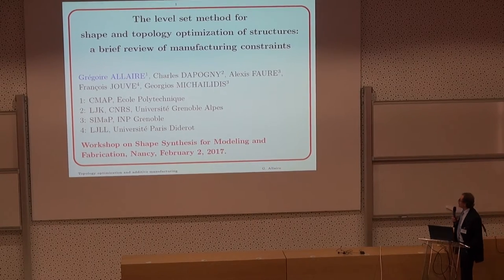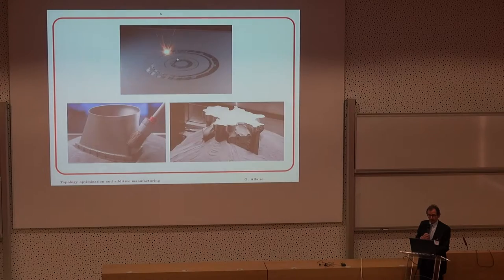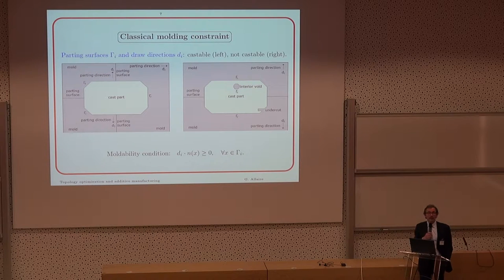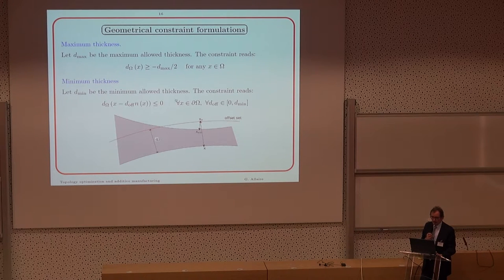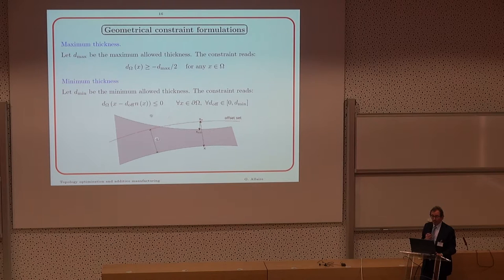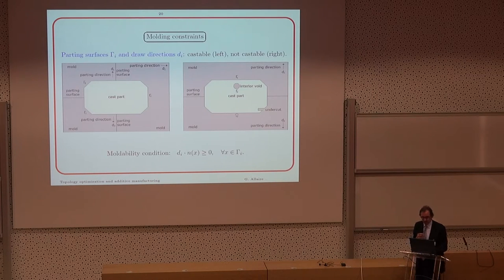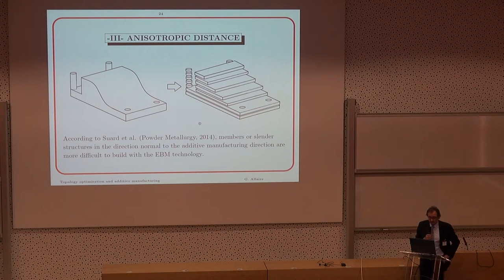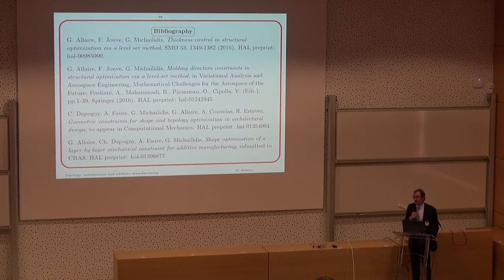Shapeforge Workshop - Grégoire Allaire - The level set method for shape and [...]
Video filmed during the Shapeforge workshop on Shape Synthesis for Modeling and Fabrication on February 3rd, 2017.

Unfortunately the camcorder ran out of battery during the presentation, so a part of the talk is missing from the video.